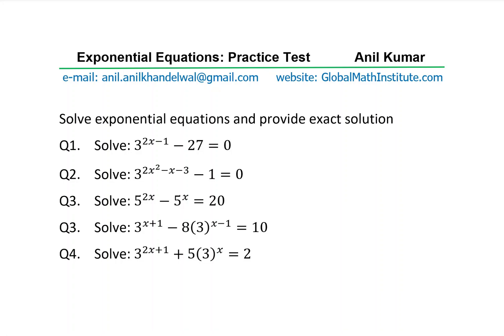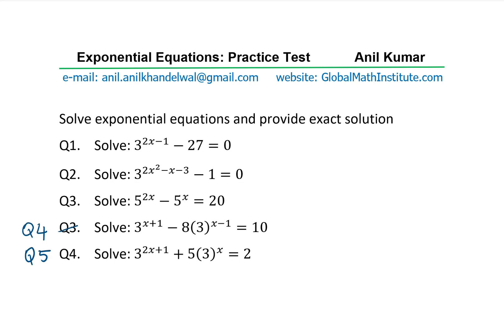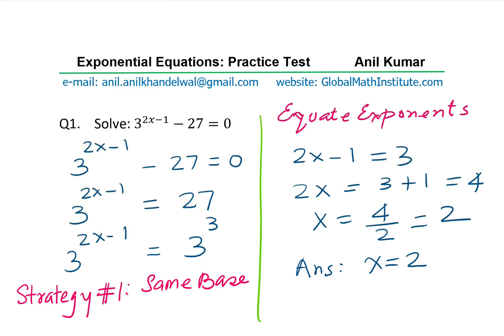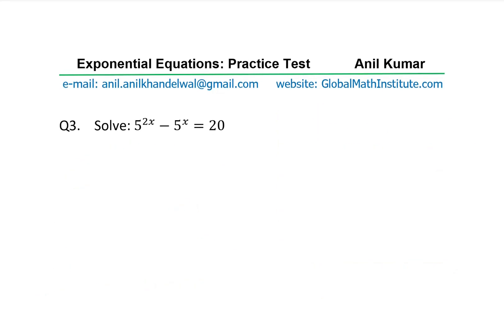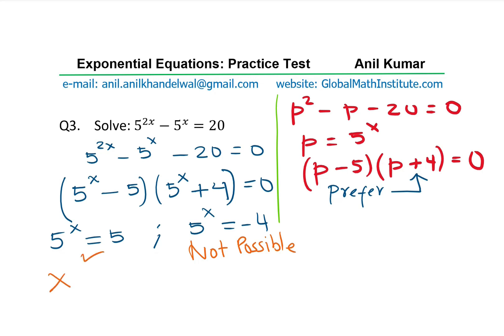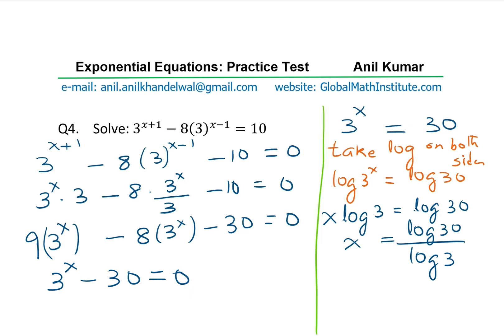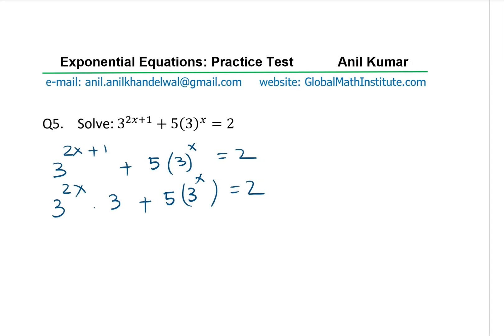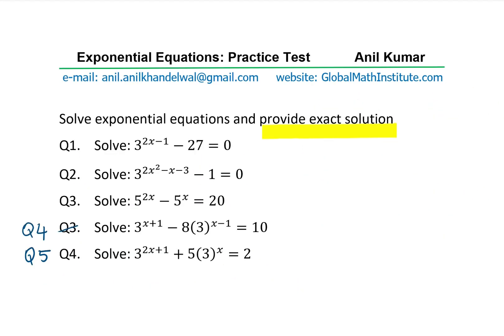Strategies to Solve Exponential Equations - EDEXCEL - GCSE - SAT